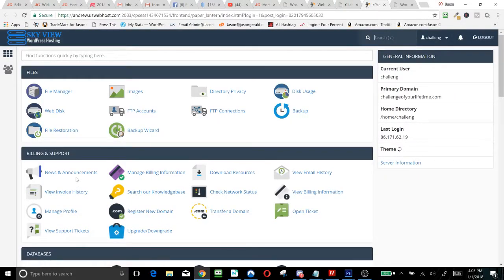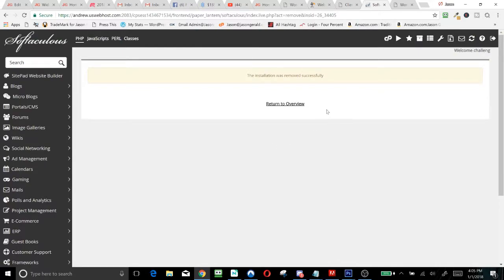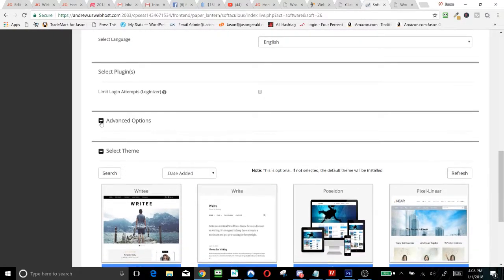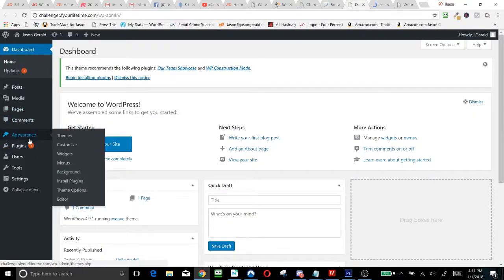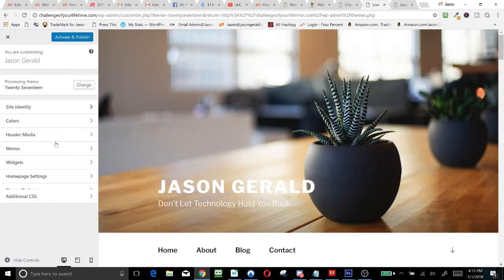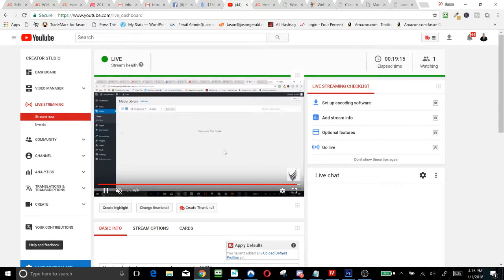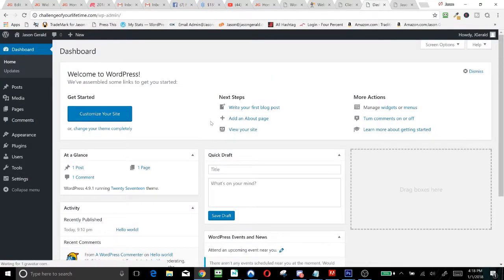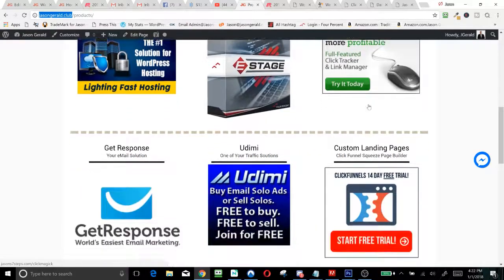How To Install WordPress in 2 minutes | SkyView Hosting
I will show you how to install WordPress using softaculous under 2 minutes.   If you have questions you can ask questions during today's live YouTube session.  I will be using cPanel using Softaculous to install WordPress on a domain I just purchased from Skyviewhost.com.

Please ask me questions live on YouTube.  Hope to see you then.  :)

Here are all of the sites I used to create the images and upload them to Instagram from my computer.

JasonGeerld.club
JasonGerlad.com